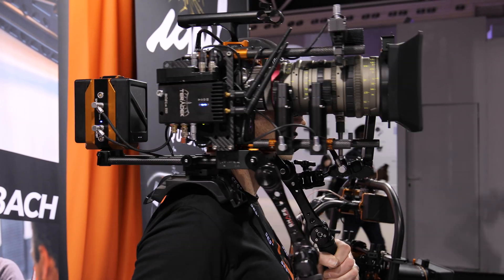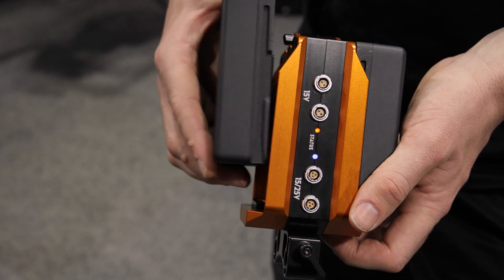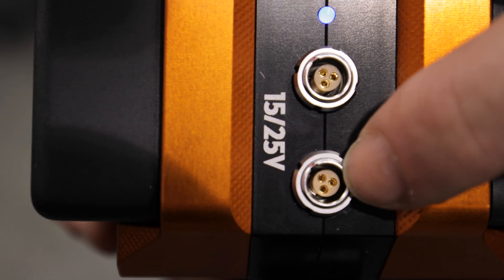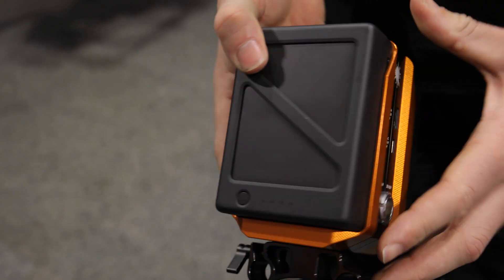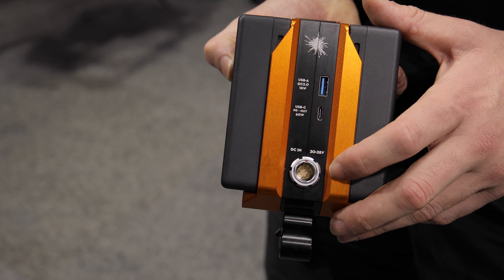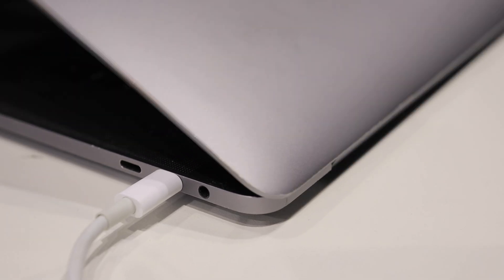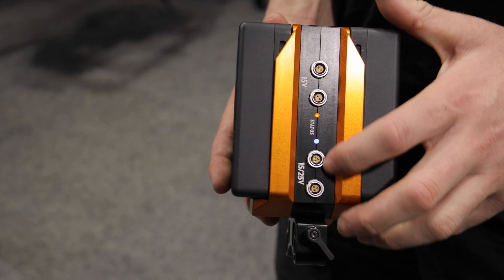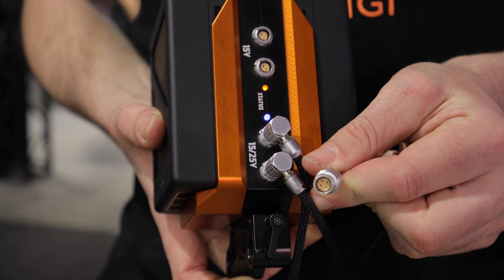TB50 Hammerhead ‣ Smart Dual Battery Module for cinema cameras & accessories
Tom at IBC 2019 announcing Ignite Digi's TB50 Hammerhead, a dual battery adapter for cameras and accessories.

Using two of DJI's intelligent TB50 batteries, the Hammerhead features simultaneous 15V and 20-25V Lemo power outputs, as well as USB-C PD and USB-A (QC) outputs.

By combining two TB50s for a total of 195Wh, you can power a RED DSMC2 or Alexa Mini camera with accessories for 2.5 - 3 hours. Individually the TB50 batteries are air travel safe at 97.5Wh.
TB50 batteries are hot-swappable, so you can keep everything powered during TB50 battery changes.

The USB-C PD output up to 60W can power cameras like Panasonic's S1H and accessories like Sound Devices MixPre3 II, Macbook Pro laptops and mobile phones.